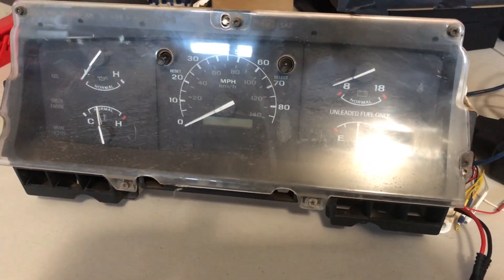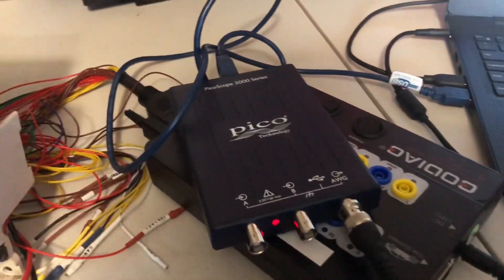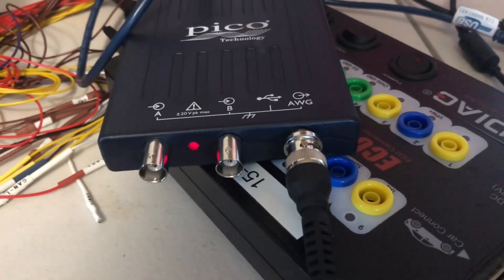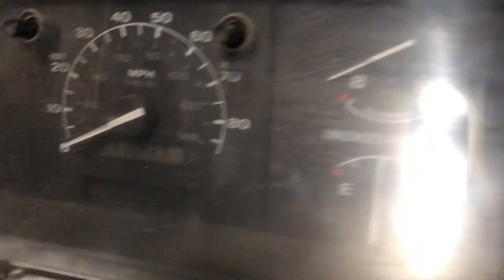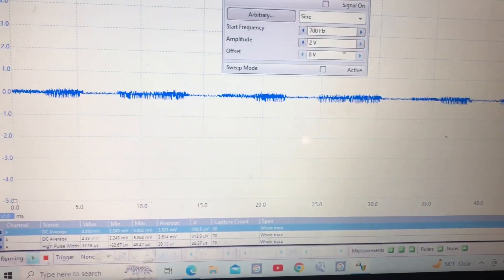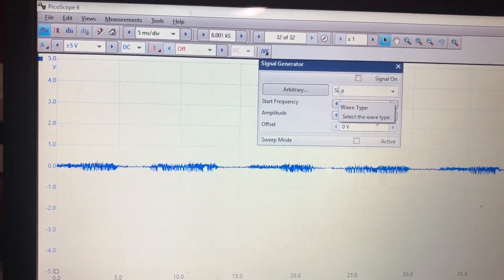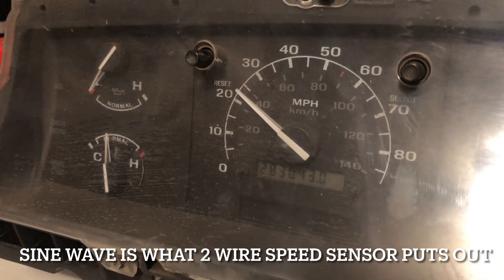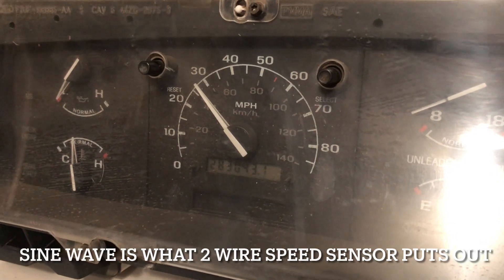Testing a 1997 Ford F250 speedometer w PSOM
In this Video I am testing a 1997 Ford F250 instrument cluster. Specifically testing the speedometer and the odometer. This vehicle is equipped with a PSOM I’m testing it outside of the vehicle.